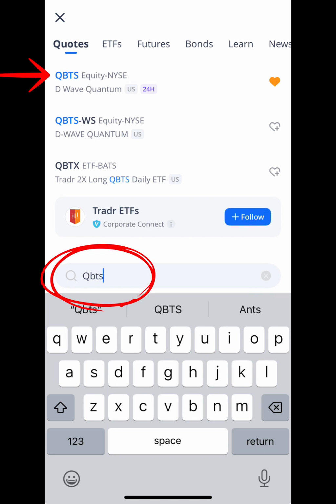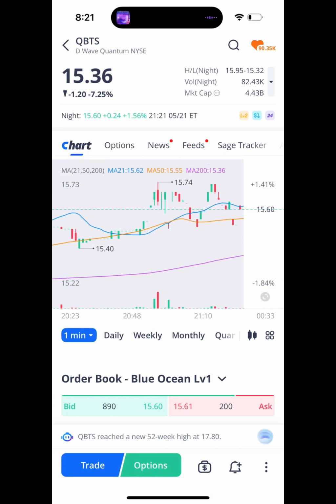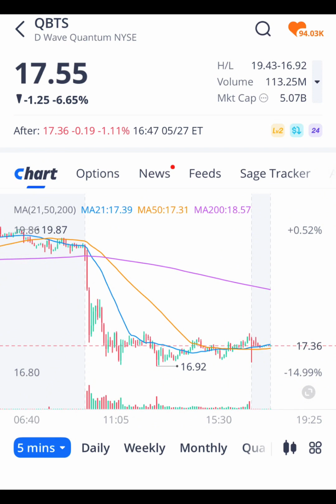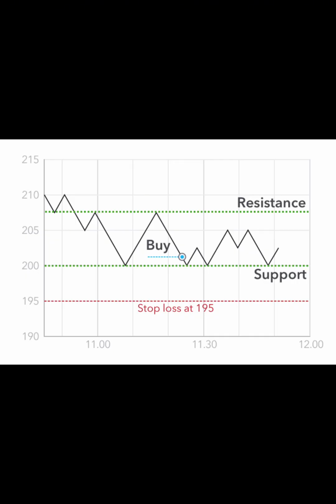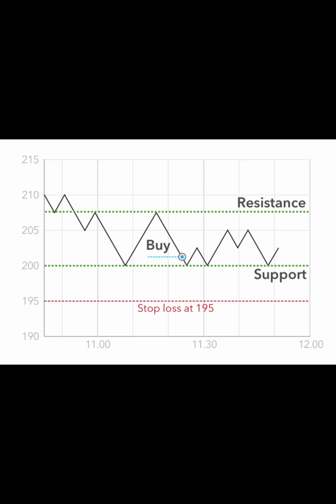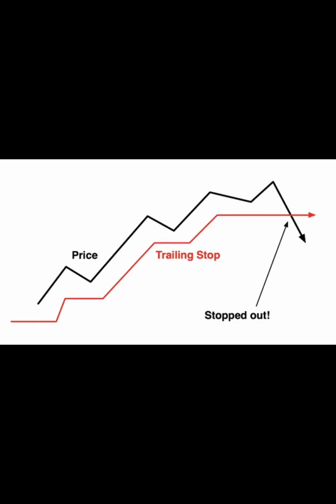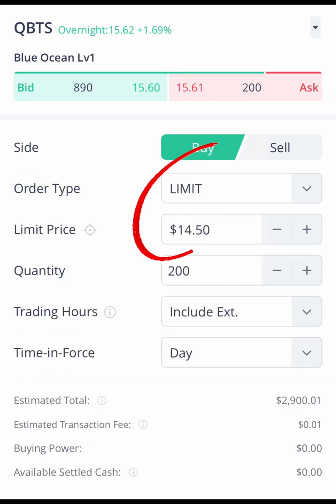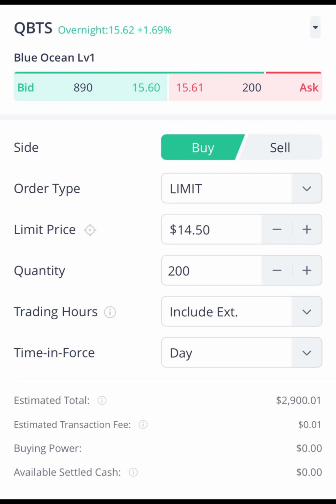It’s here… part 4 of my stock trading beginner series!!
Are you ready to make your first stock trade? In Part 4 of my Stock Trading for Beginners series, I’ll walk you through the exact steps to place your first trade, explain how to choose a stock, and break down how stop losses work — so you can trade with confidence and protect your money.

🎯 In this video, you’ll learn:
 • How to search for a stock and read the chart
 • The difference between market and limit orders
 • How to set a stop loss and why it’s essential for risk management
 • A simple rule to help you protect your capital

Whether you’re trading on Webull, Robinhood, or another platform, this guide will give you the confidence to place your first trade and avoid rookie mistakes.

📈 New to the series? Start from Part 1 here:

📥 Grab my free beginner trading checklist: [Insert your link]
💬 Drop a comment and tell me your first stock pick!